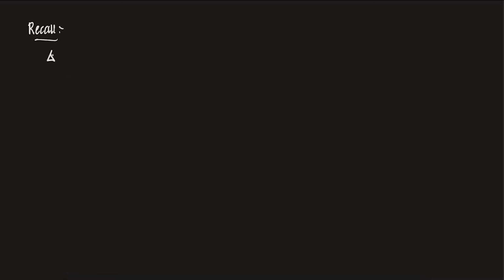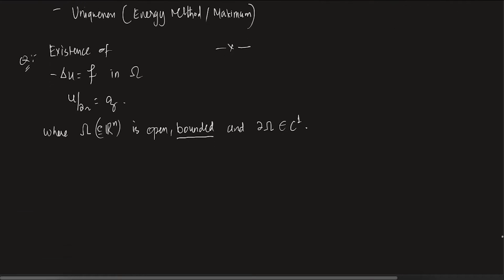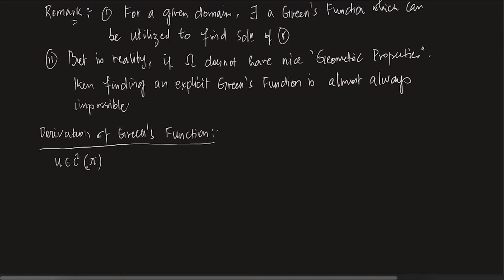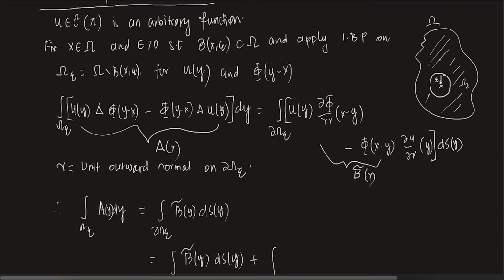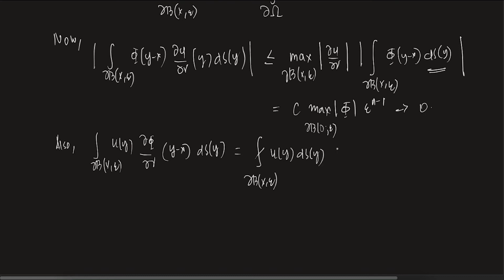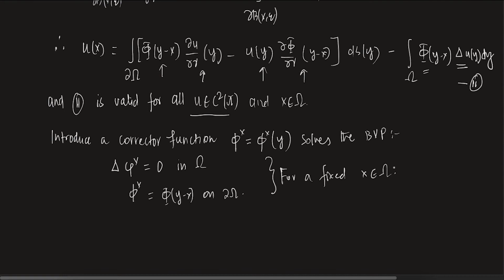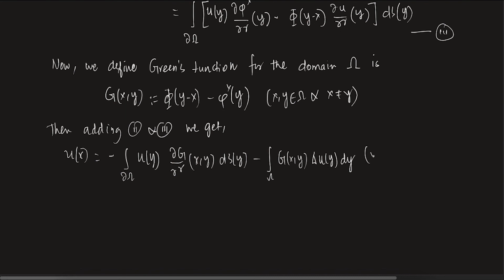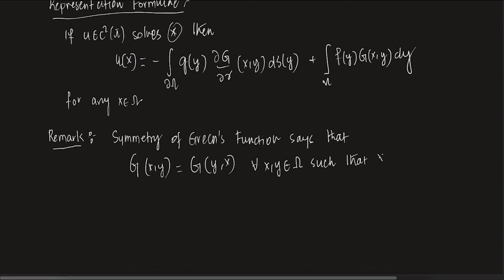noc21 - ma33 - lec15